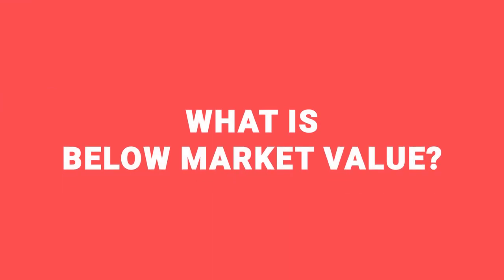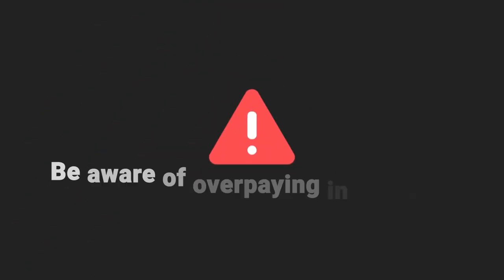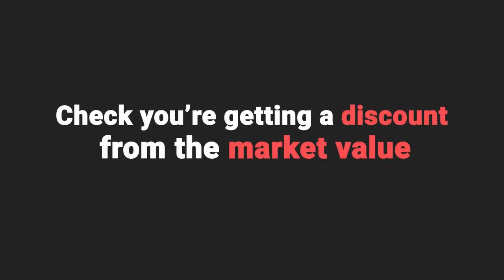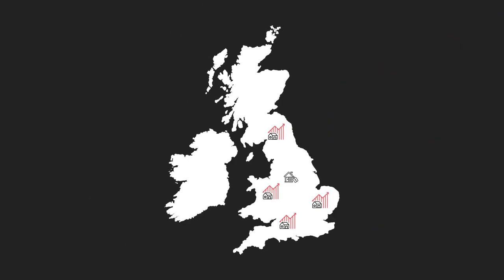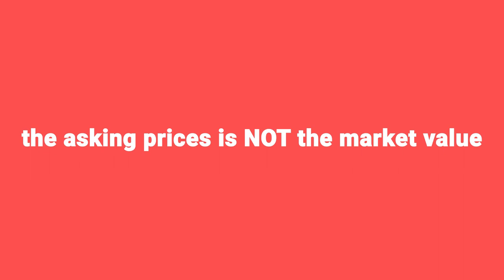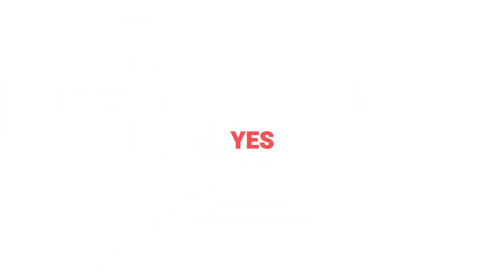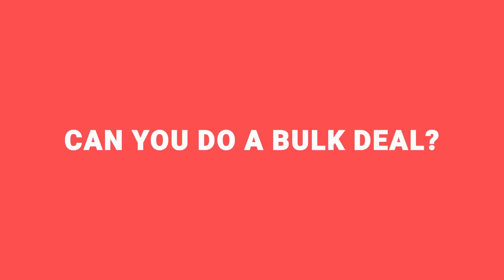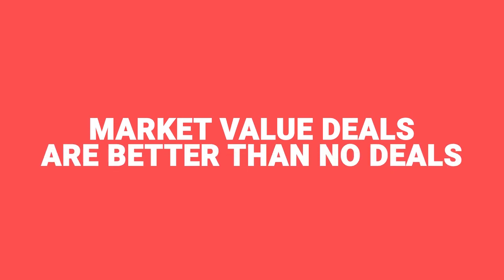Is below market value dead? | Property Hub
The boom is coming, or it might already be here!

Which is great for investors as properties go up in value.

But does that mean doing a deal, or better yet a BMV (below market value) deal, is almost impossible?

Hit play and jump into this week's video and learn exactly how you can get a BMV deal in a booming market.